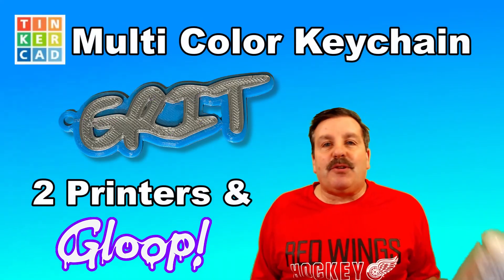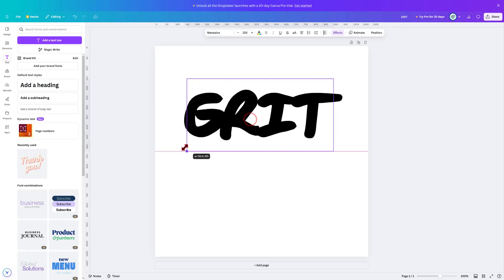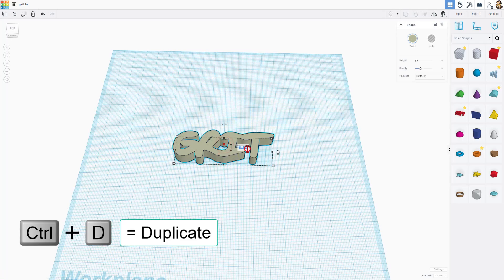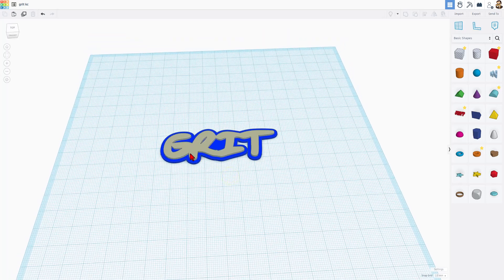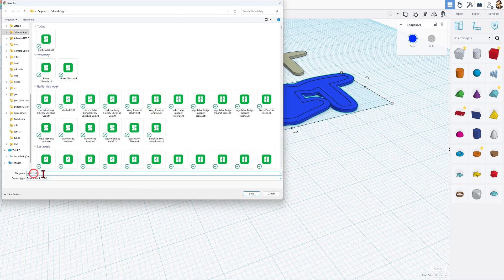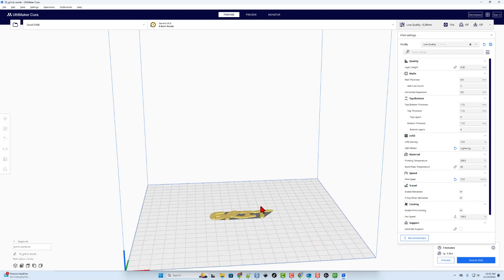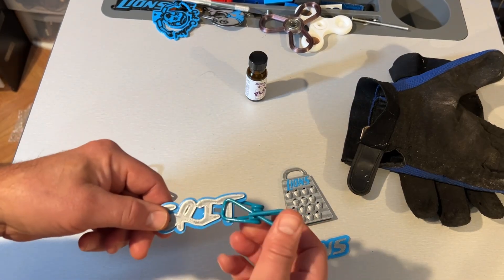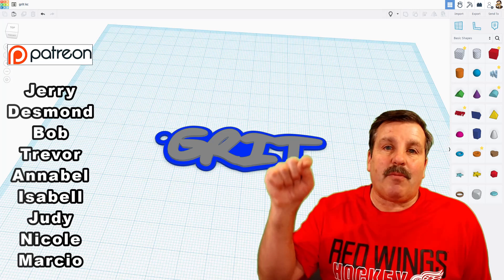Make A Two Color Keychain with 2 Printers Tinkercad & GLOOP!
Note: Please read ALL the included safety materials before you work with GLOOP!

Make A Two-Color Keychain with 2 Printers Tinkercad & GLOOP!   This 9-minute tutorial will have you creating epic multi-color key chains in no time! Have a glorious day and keep Tinkering!